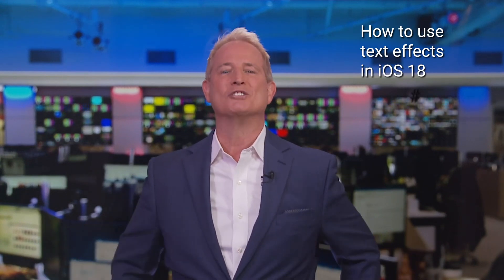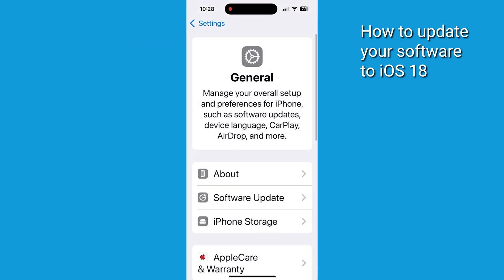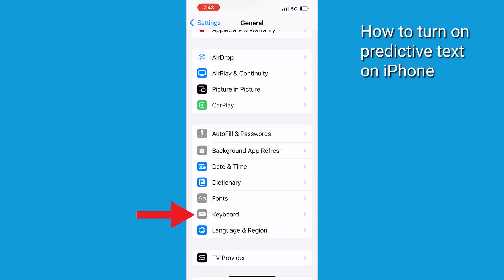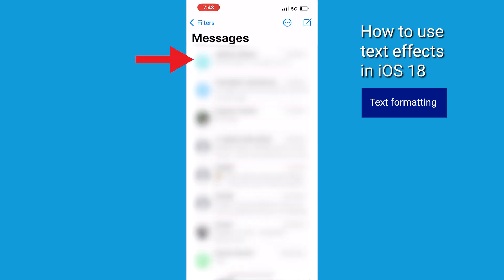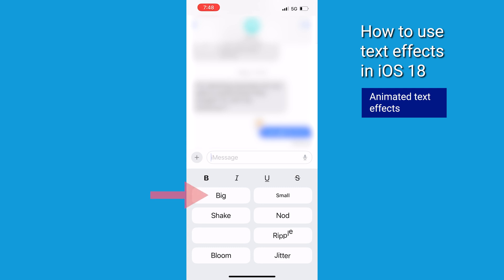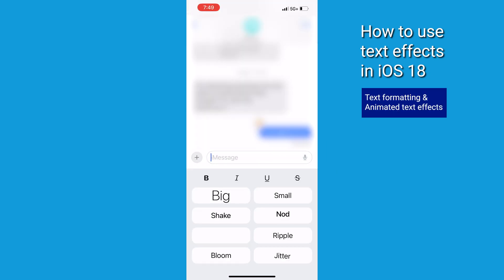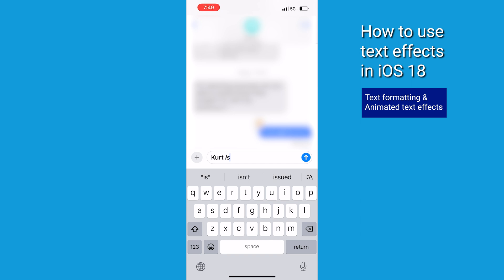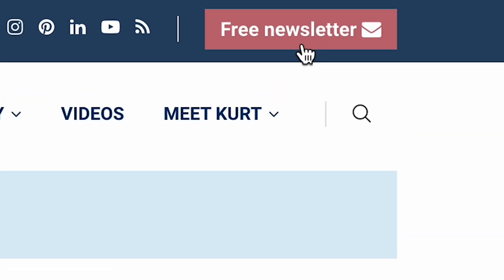iOS 18's new text formatting and effects in messages | Kurt the CyberGuy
Apple's iOS 18 update enhances the Messages app with new text formatting options and animated text effects.

Cyberguy.com/newsletter-2

CyberGuy.com/Contact

CyberGuy.com/Delete